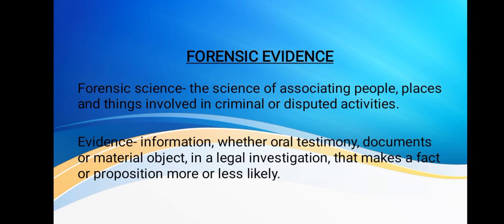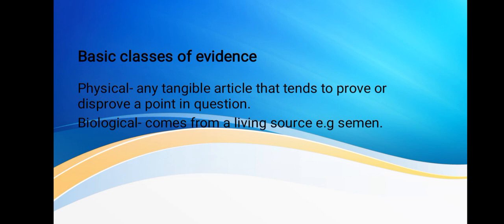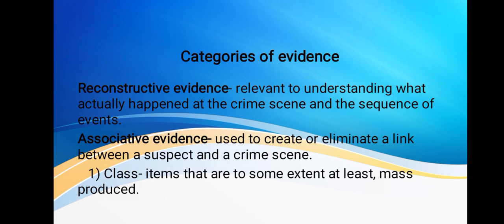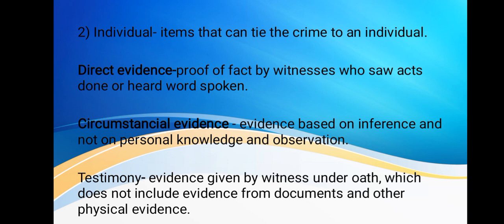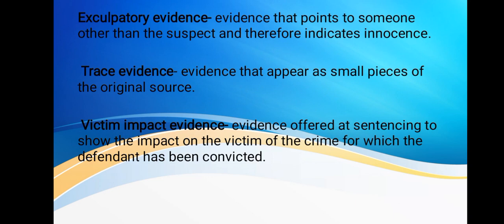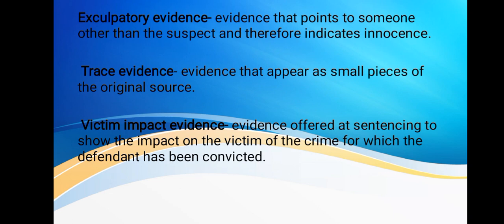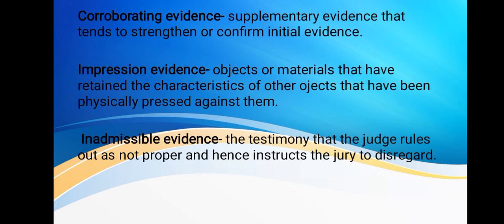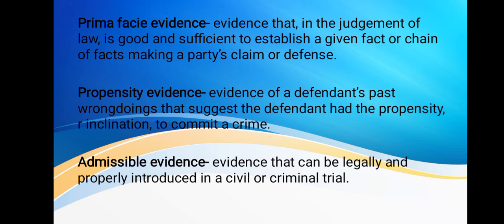Exploring categories of Evidence in forensic science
In this video, we explore the various categories of forensic evidence that play a crucial role in solving crimes and delivering justice. From DNA analysis to trace evidence, fingerprinting, digital evidence, and more, each category offers unique insights into criminal investigations. Join us as we uncover the significance of these different types of evidence and how they contribute to unraveling mysteries and bringing perpetrators to justice.

forensic team